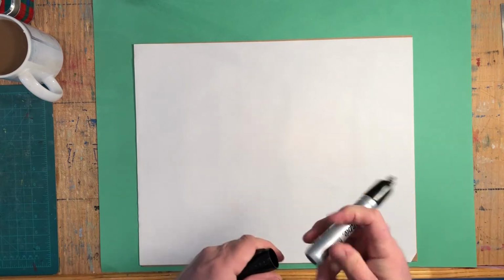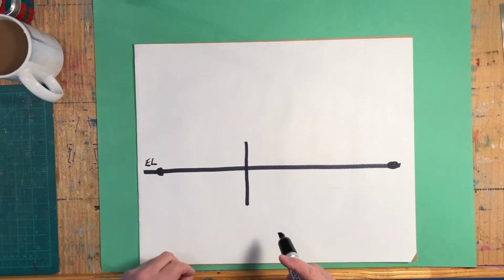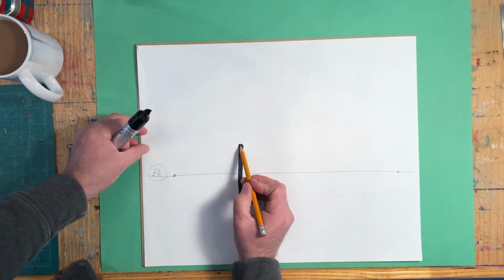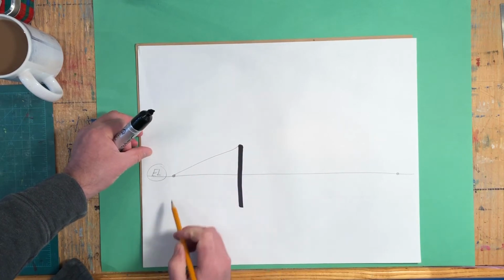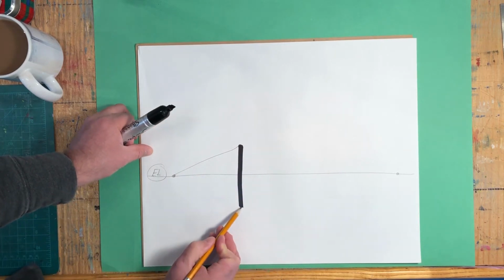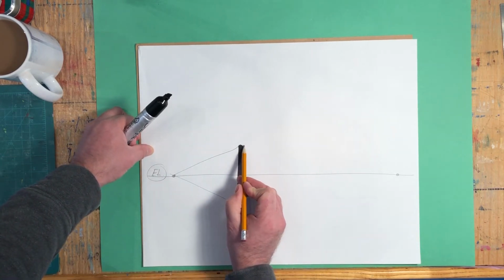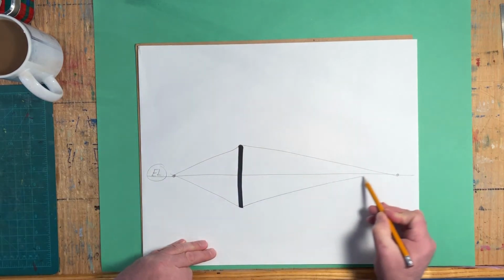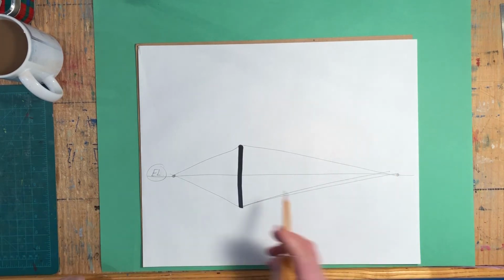Perspective Part 5, Two Point Perspective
A few tips about two point perspective.
Links to stuff I actually use;
Weldbond Glue,
Sennelier Watercolour,
Moleskin 5X8.25 watercolour notebook,
Canson Watercolour Paper,
Sharpie Pens,
perspective demo
perspective tutorial
perspective guide
2 point perspective
perspective
perspective help